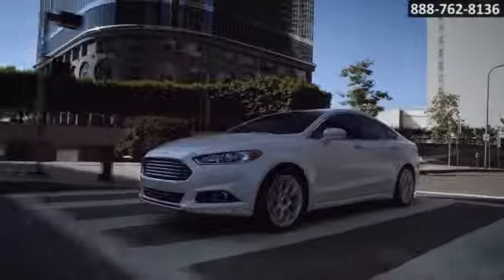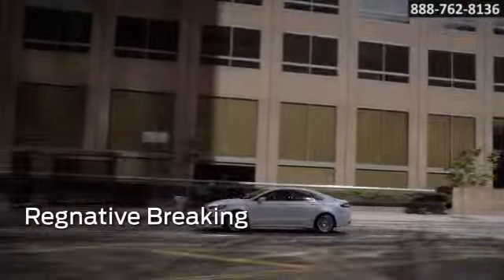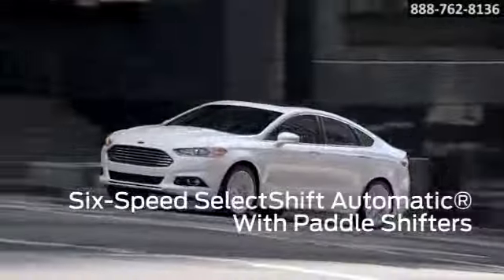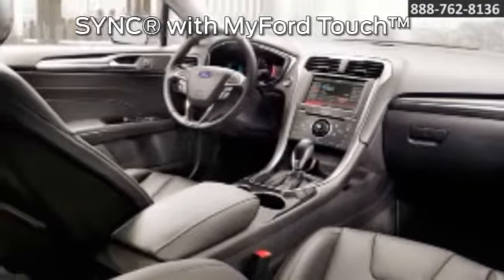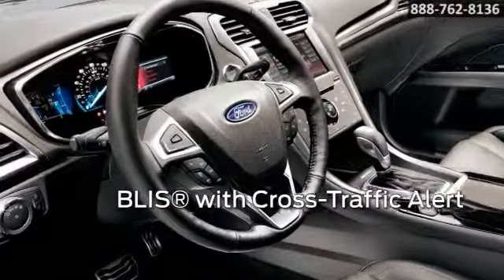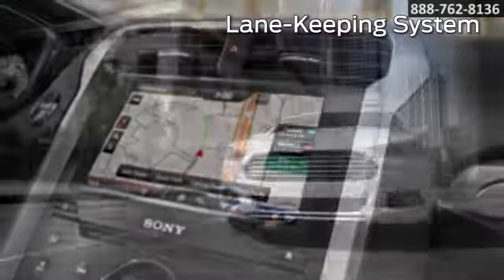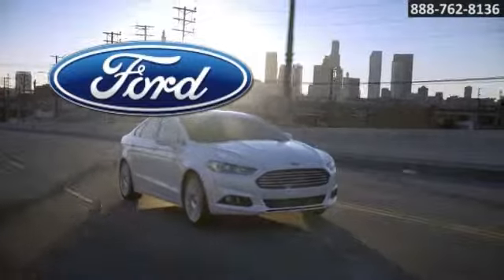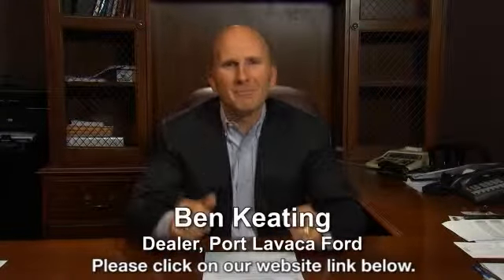New 2014 Ford Fusion Hybrid Victoria TX Corpus Christi TX Port Lavaca Ford_2 Port-Lavaca TX Victoria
Port Lavaca Ford
1801 State Hwy 35 S
Port-Lavaca TX Victoria TX, 77979

The Port Lavaca Automotive family is proud to be one of the premier dealerships in the Port Lavaca area. From the moment you walk into our showroom, you'll know our commitment to customer service is second to none. We strive to make your experience with Port Lavaca Auto Group a good one. And we believe in giving the customer the highest level of customer service not only through the car buying process but afterwards as well. Once you're here, you'll know you've come to the right place! We proudly serve Victoria, Port Lavaca, Corpus Christi, South, Bay City, and Rockport.